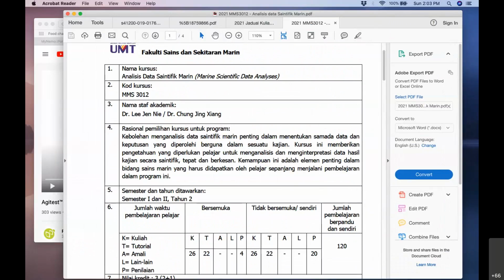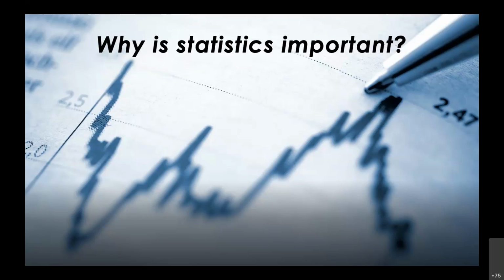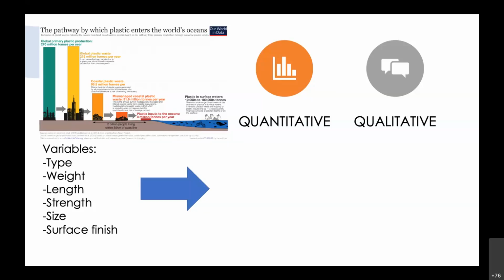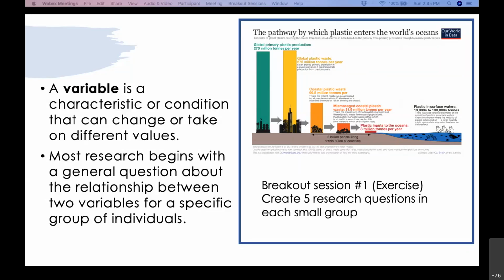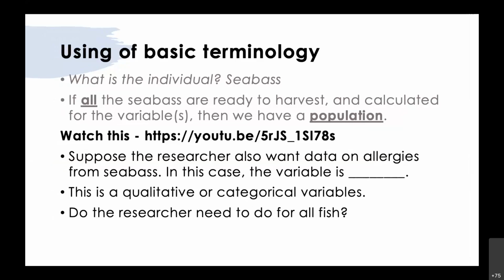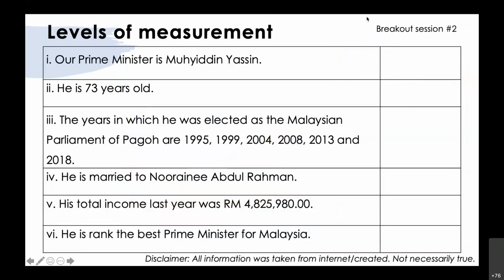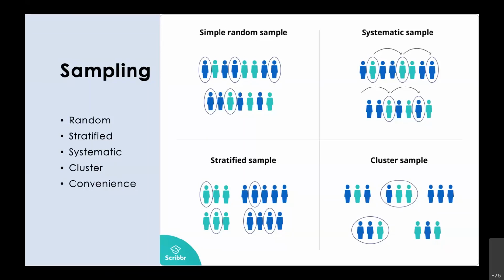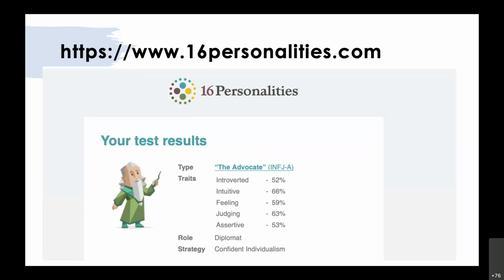W1 MSDA (21 MARCH)